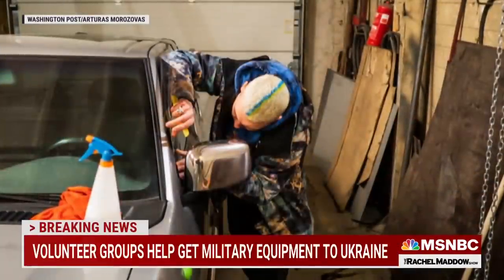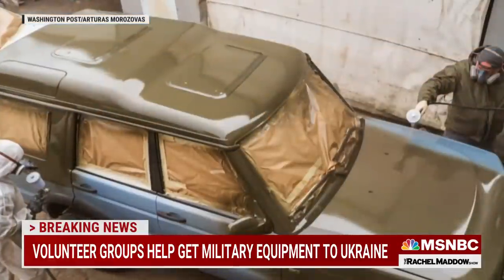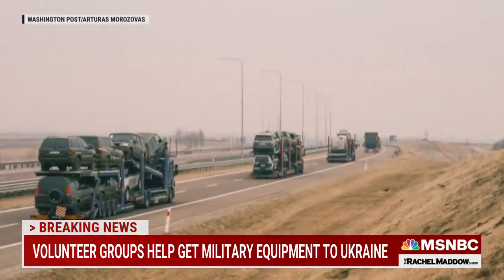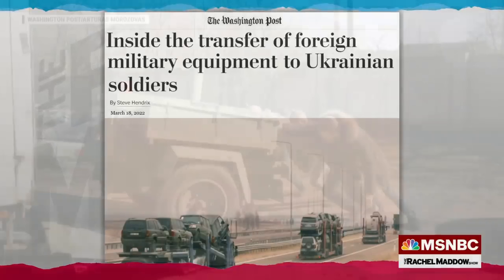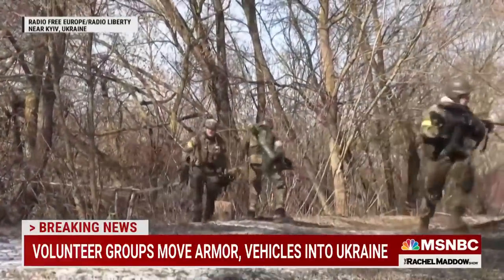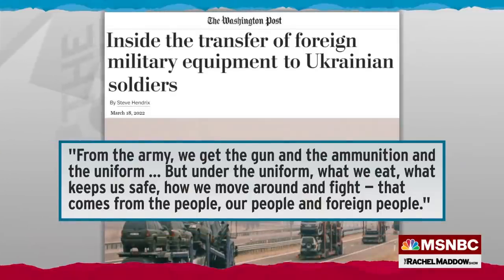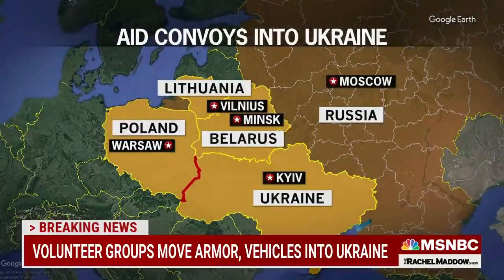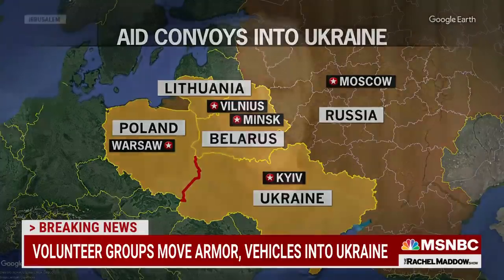Europeans Send Bulletproof Vests And Armored Cars To Ukrainian Front Lines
Steve Hendrix, Jerusalem bureau chief for the Washington Post, talks about his reporting on a pipeline of supplies ranging from bulletproof vests to armored cars from Lithuania through Poland to the front lines of Ukraine's defense against Russia's invasion.

MSNBC delivers breaking news, in-depth analysis of politics headlines, as well as commentary and informed perspectives. Find video clips and segments from The Rachel Maddow Show, Morning Joe, Meet the Press Daily, The Beat with Ari Melber, Deadline: White House with Nicolle Wallace, The ReidOut, All In, Last Word, 11th Hour, and more.